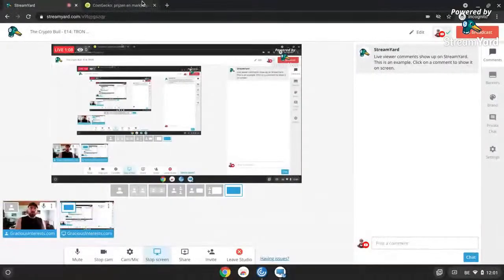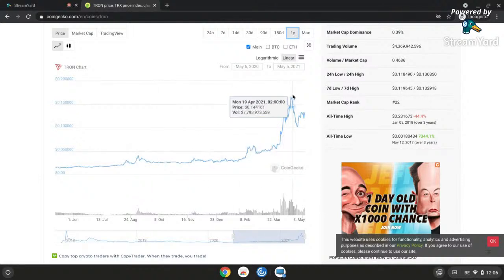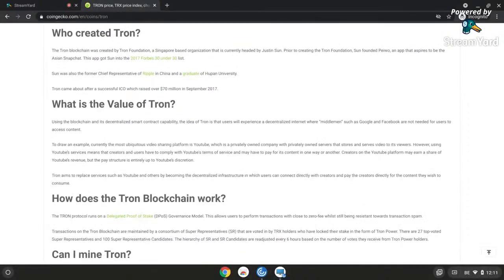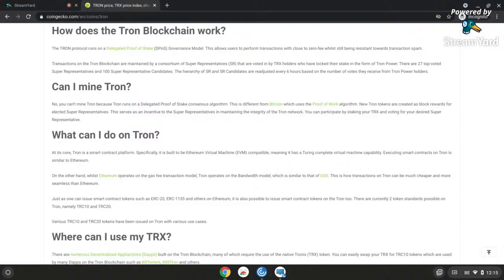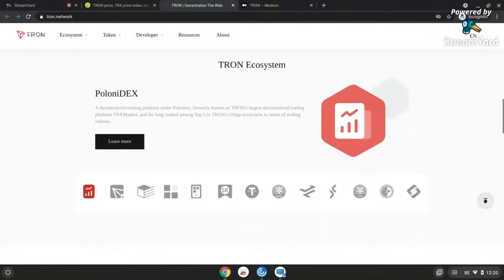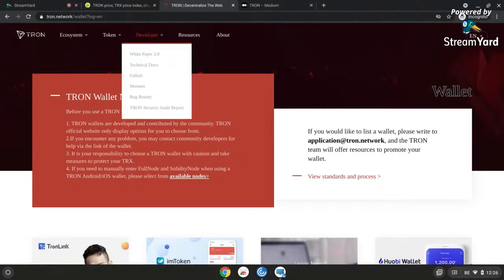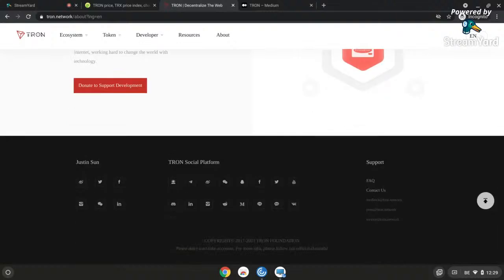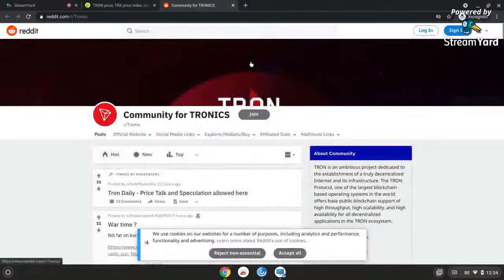The Crypto Bull - E14: TRON (TRX)